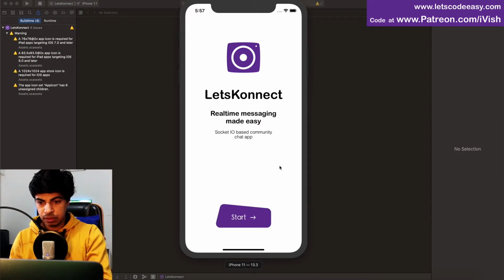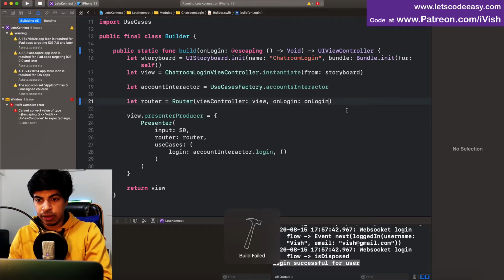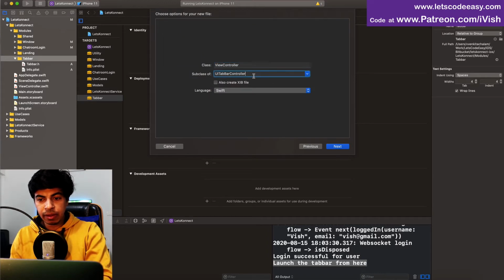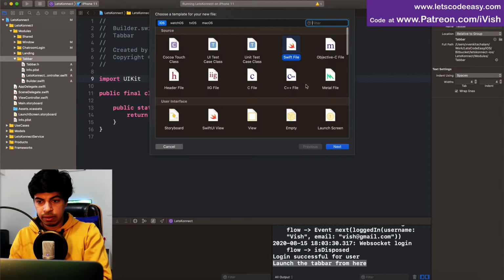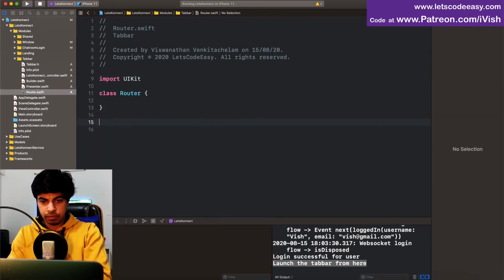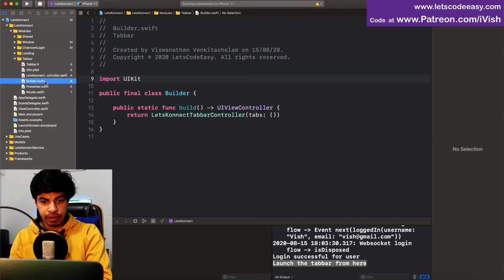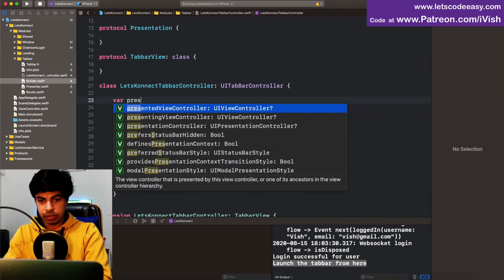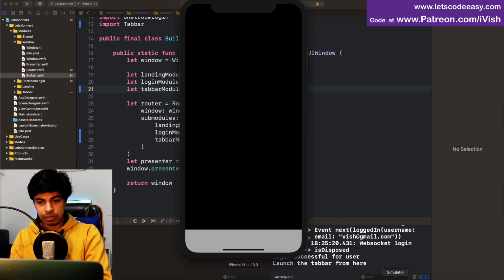#9 WhatsApp Chat Clone BEST OF VIPER iOS Swift | Setup VIPER UITabbarController